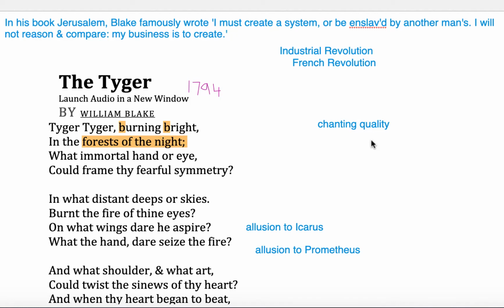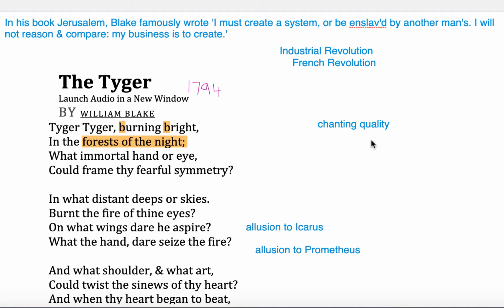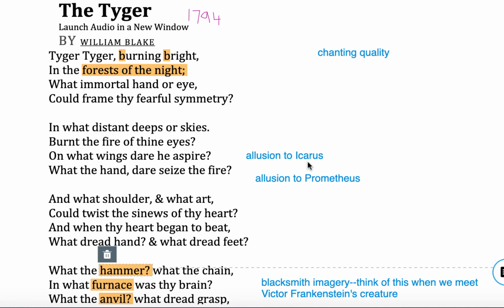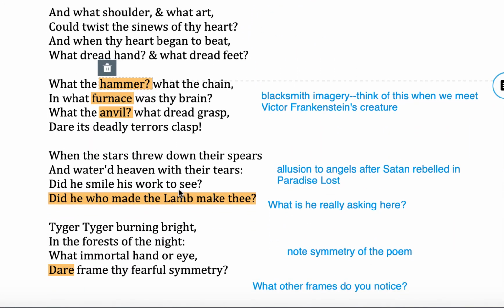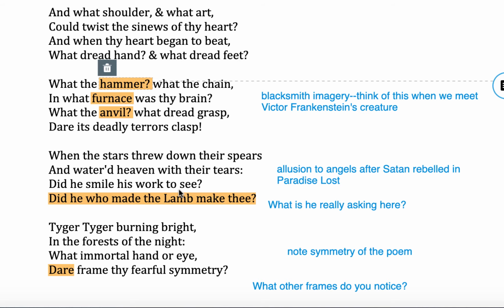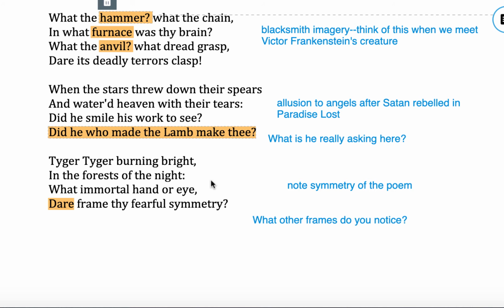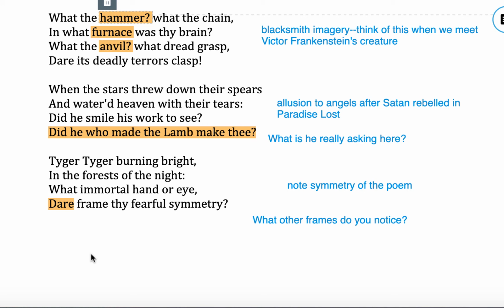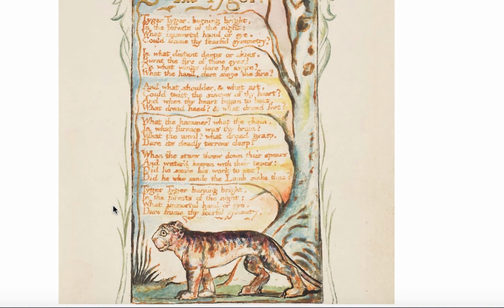"The Tyger" Discussion